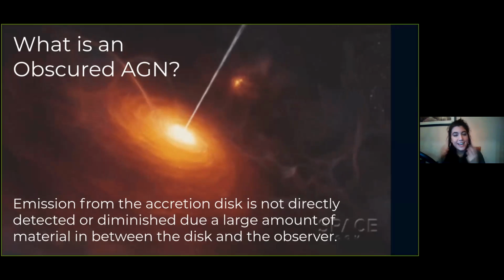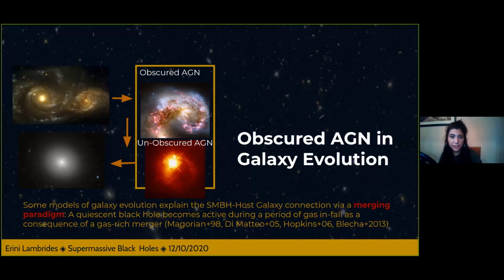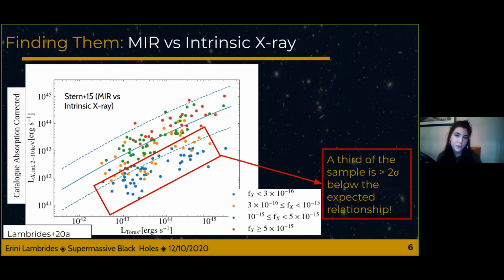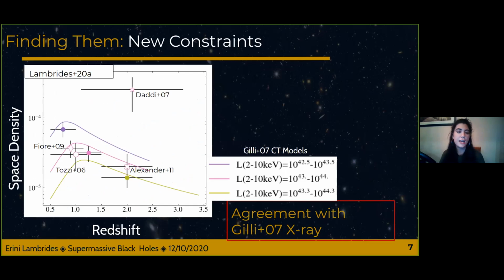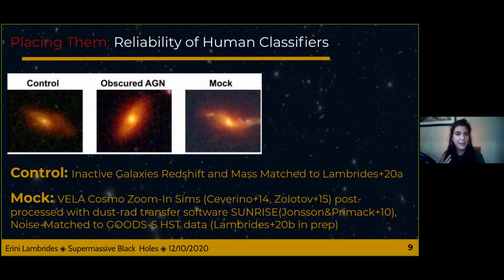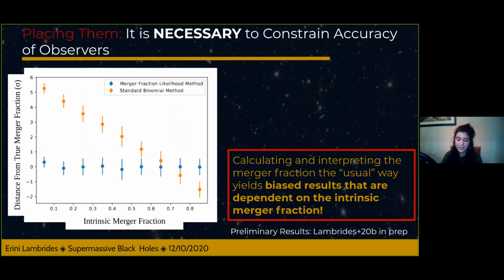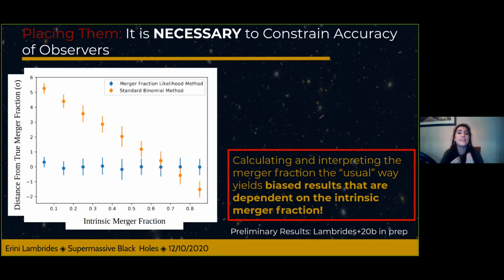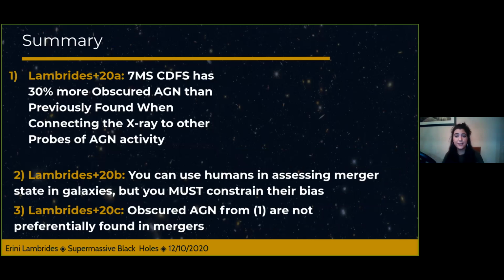The Importance of Lower Luminosity Obscured AGN in the BH-Galaxy Co-Evolution Paradigm-E Lambrides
The Importance of Lower Luminosity Obscured  AGN in the BH-Galaxy Co-Evolution Paradigm
Erini Lambrides (Johns Hopkins University)